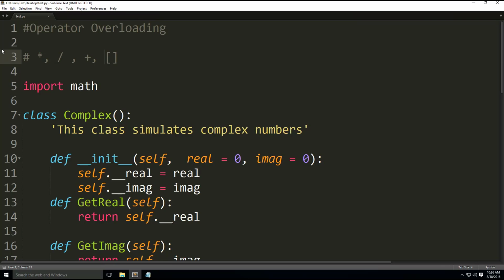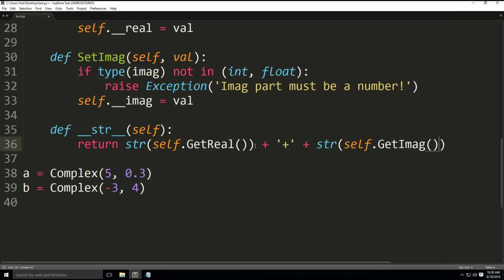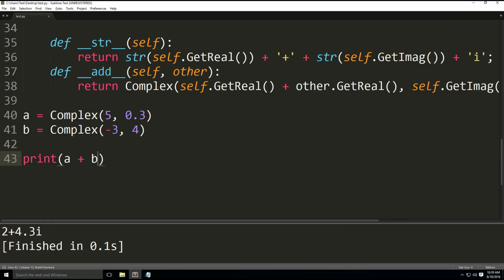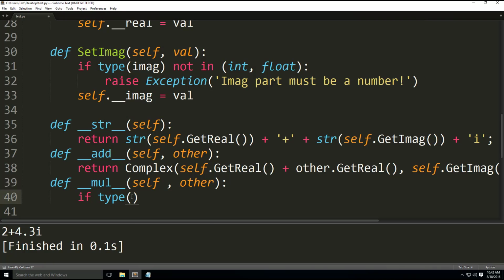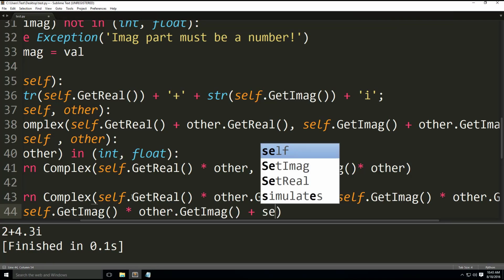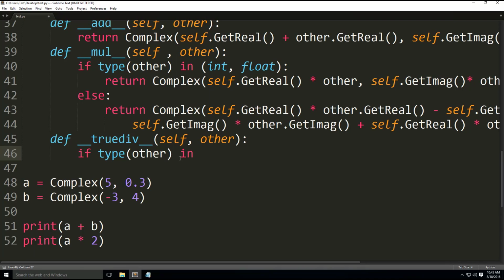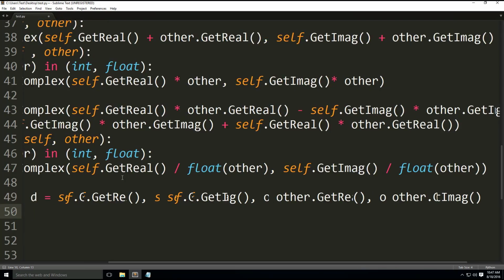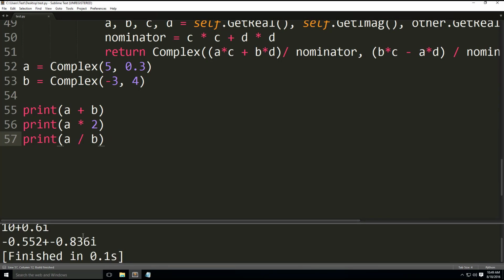Operator Overloading in Python